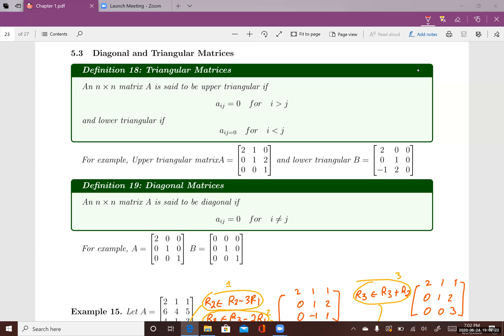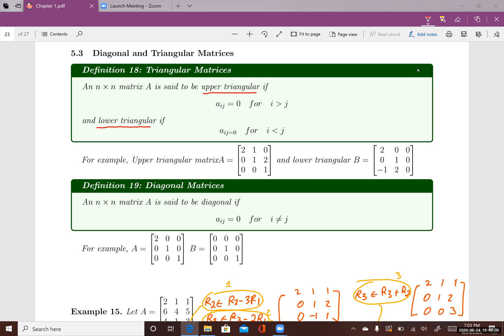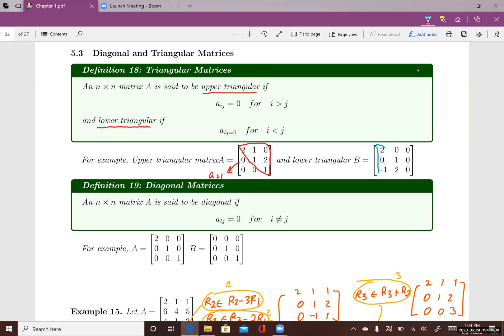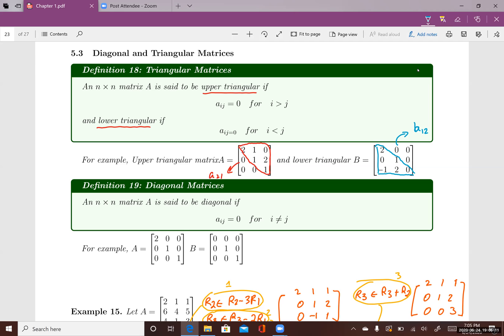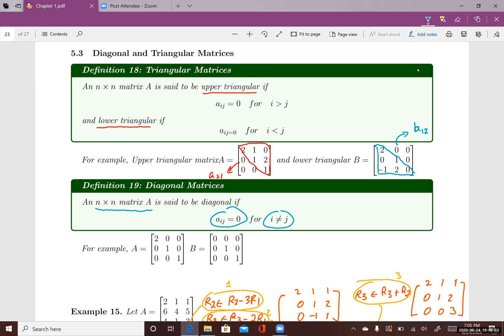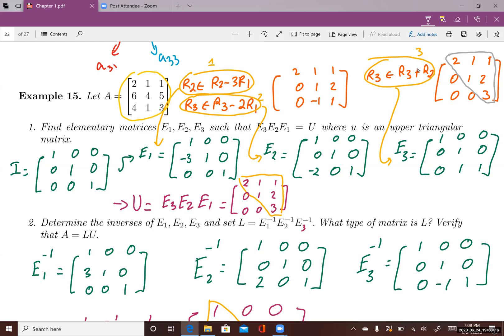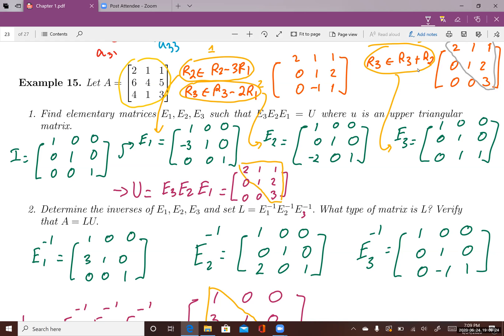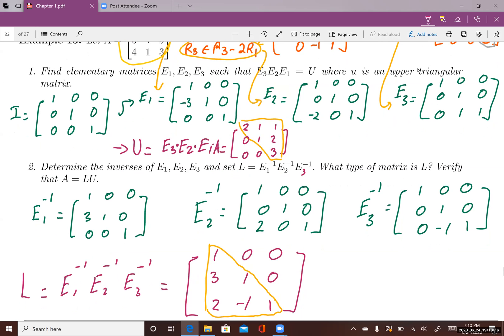Linear Algebra Section 1.5 Diagonal and Triangular Matrices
This video introduces diagonal and triangular matrices.